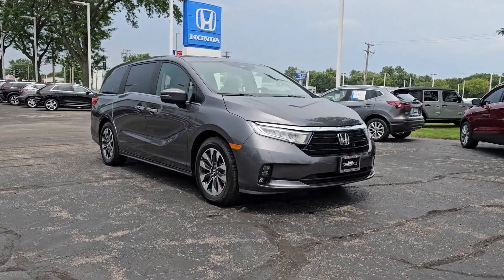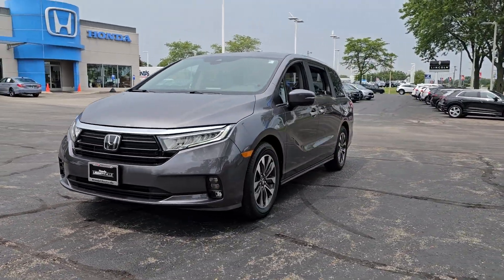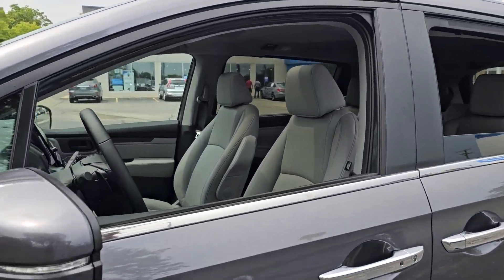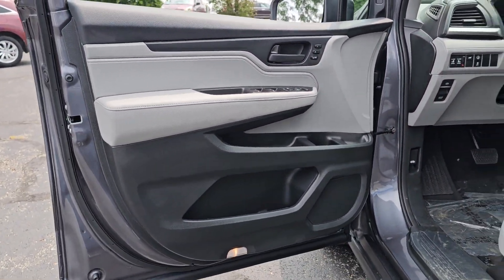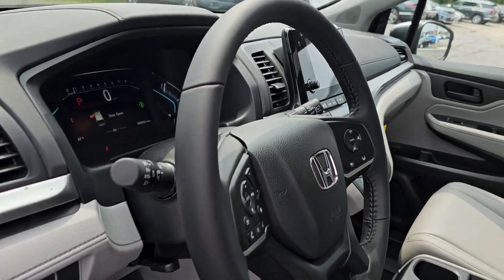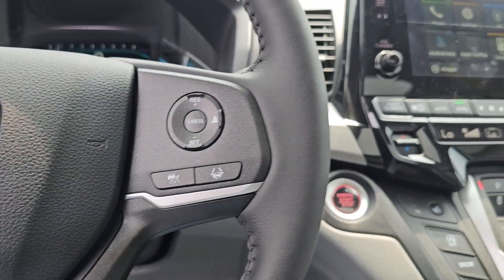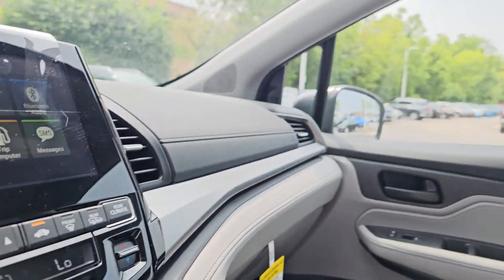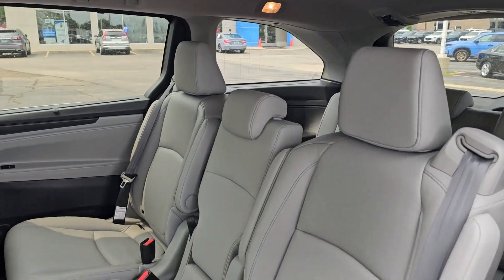2024 Honda Odyssey EX-L Highland Park, Northbrook, Waukegan, Libertyville, Gurnee IL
New 2024 Honda Odyssey EX-L available at Honda Libertyville located in 1111 S Milwaukee Ave, Libertyville, IL, 60048. Servicing the Highland Park, Northbrook, Waukegan, Libertyville, Gurnee area.

This could be the car for you, the  2024  Honda Odyssey. You'll feel safe and relaxed on every excursion in this comfortable and stylish Odyssey. Its thoughtful design, advanced smart technology, interior spaciousness and luxury, strong acceleration, and nimble handling make it the ideal family vehicle. The following are some of this vehicles highlighted options: Apple Carplay®/Android Auto®, Moonroof, Keyless Entry, Satellite Radio, Back-Up Camera, Lane Keeping Assist, Adaptive Cruise Control, Power Liftgate, Heated Mirrors, Fog Lamps. Peace of mind is a beautiful thing. You'll enjoy that and more when you drive away in the Honda Odyssey. Take it out for a road test today.